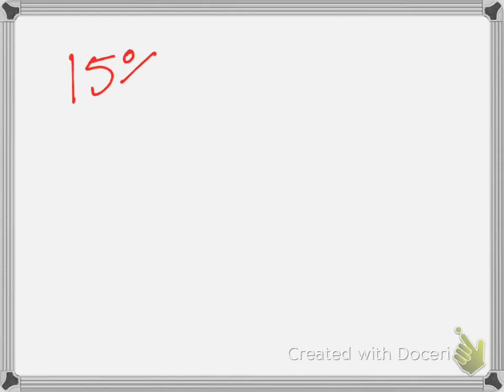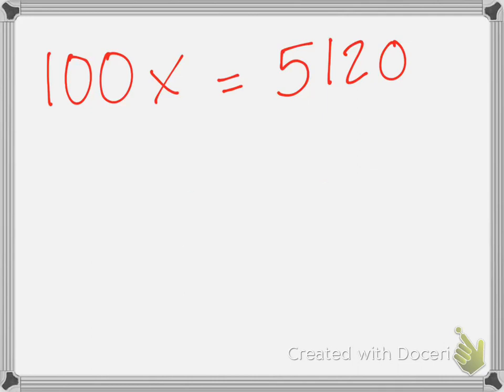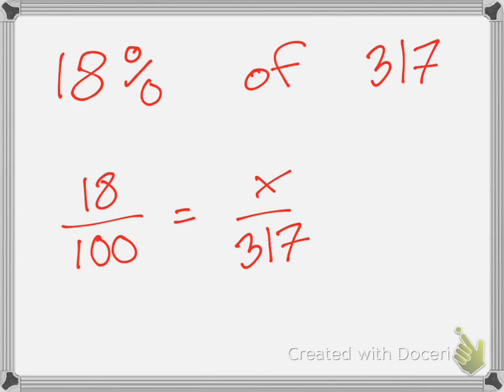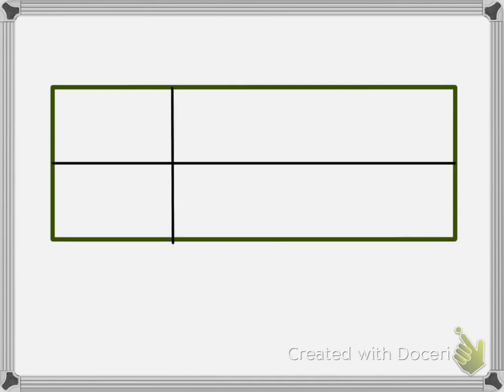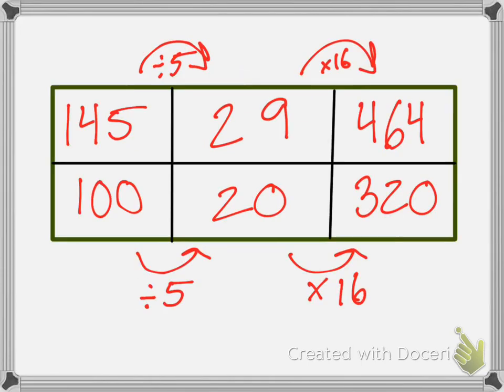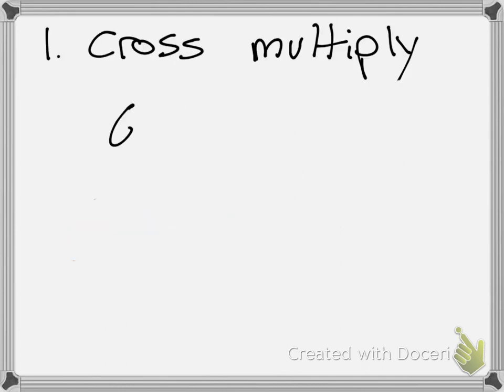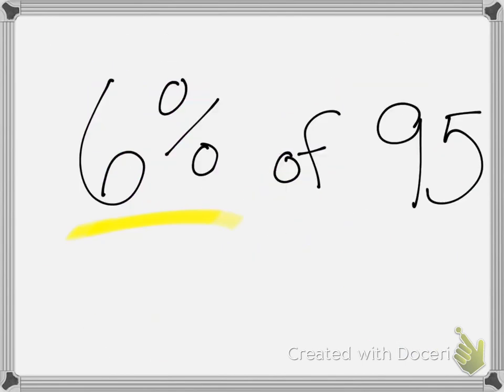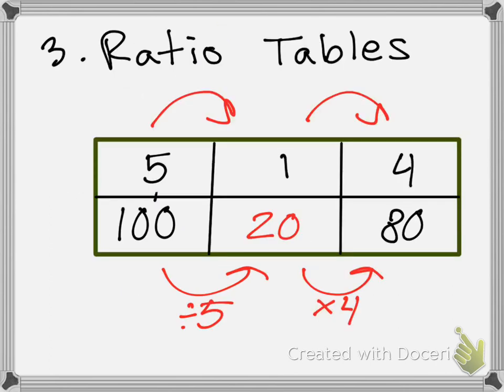2.7 Percent of a Number